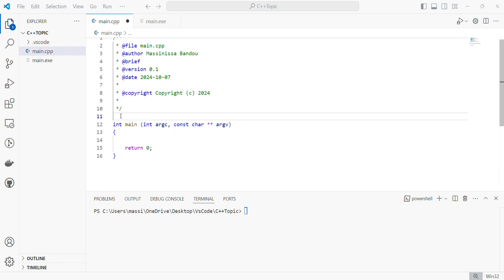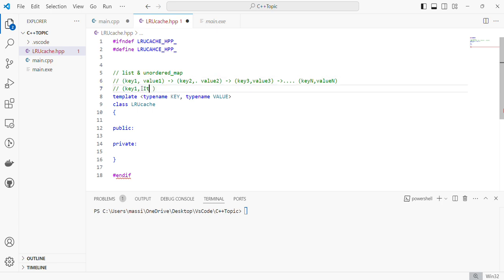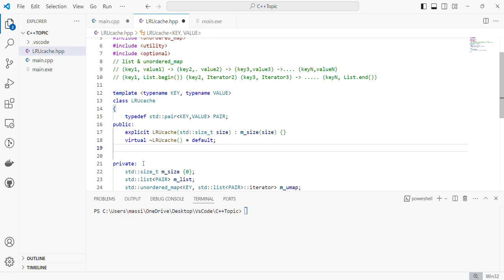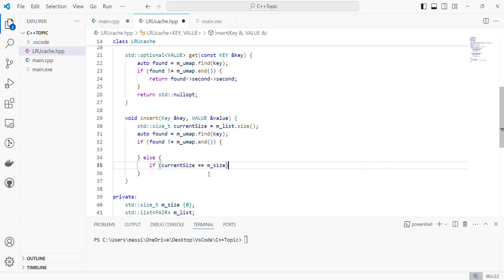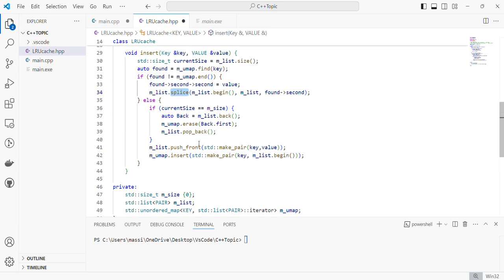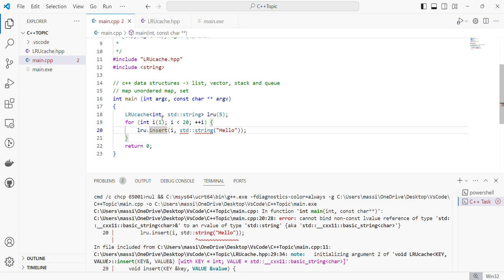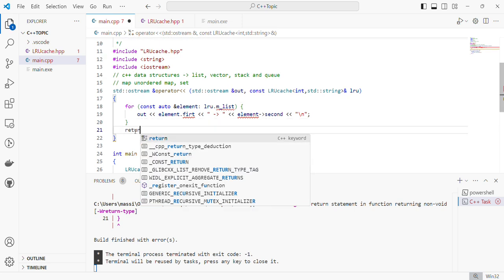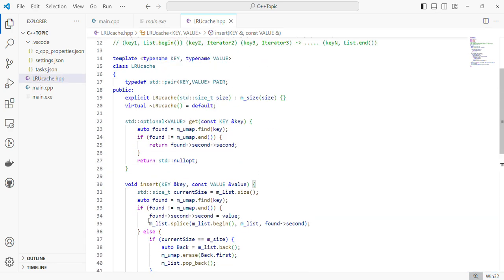C++ LRU cache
C++ LRU cahche using std::list (doubly linked list) and std::unordered_map (hash table)